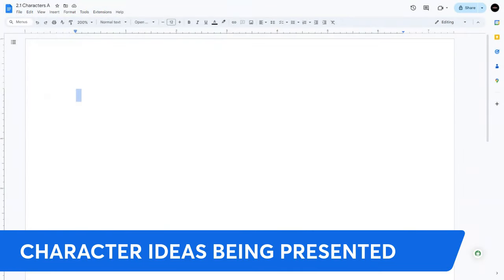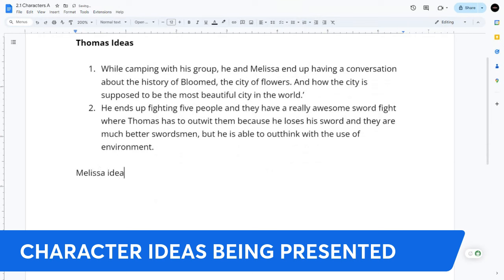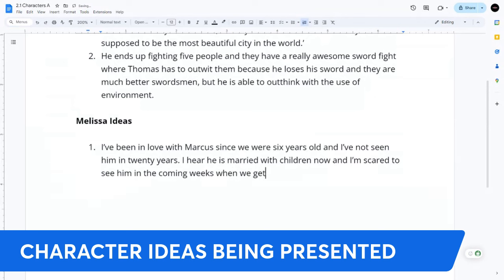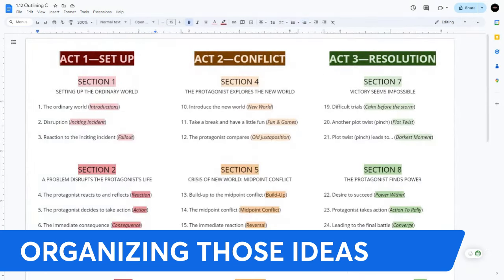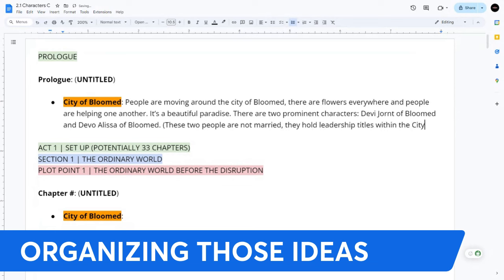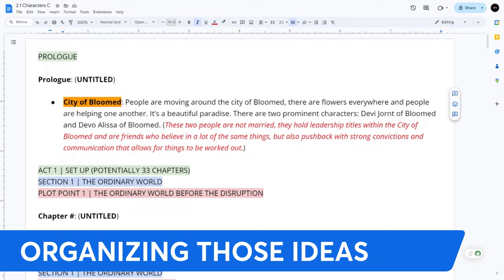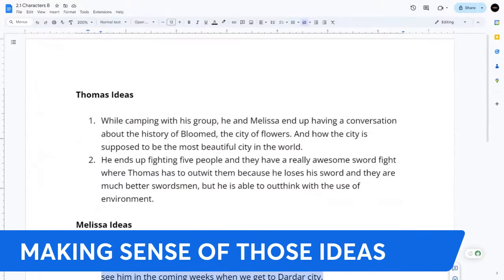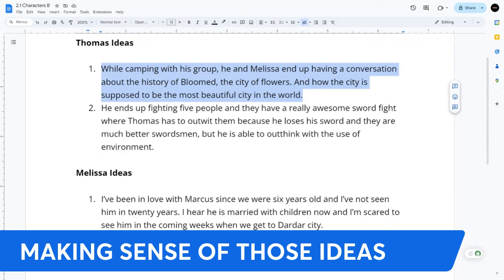"Don't Let Characters Derail Your Story: Tips for Narrative Control"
"Don't Let Characters Derail Your Story: Tips for Narrative Control" In today's episode of "The Write Mindset," we tackle the challenge of taming your characters to ensure they stick to the outlines without taking over your story. Mastering this technique is key to maintaining control over your story’s direction and ensuring it remains coherent. We'll share practical tips on structured planning, crafting purposeful dialogues, using feedback loops, and avoiding common mistakes like overpowering backstories. This session is filled with real-time demonstrations on organizing character ideas and integrating them seamlessly into your narrative. Whether you’re an aspiring writer or an experienced author, these strategies will help you keep your characters in line and your plot on track. It's all about working, growing, and rising together, to keep the creative flow growing as we develop "The Write Mindset."

▶ Bad Mexican (Short Film):
▶ The Super Hero villain (Short Film):

FELLOW AUTHORS